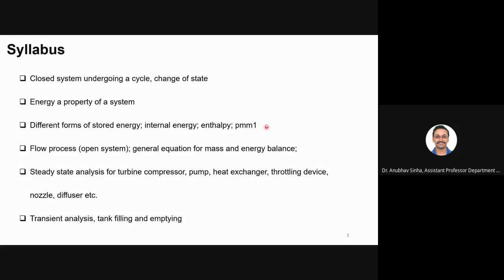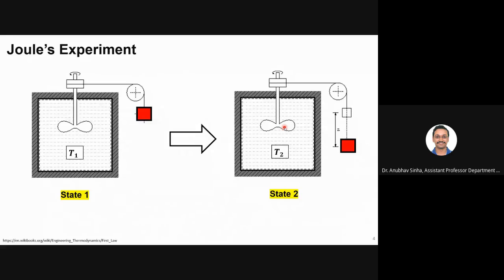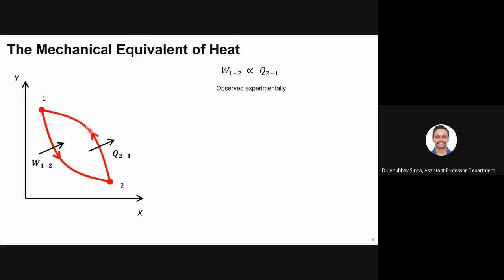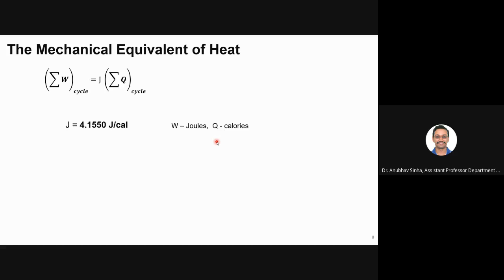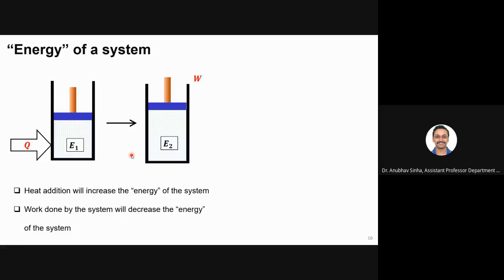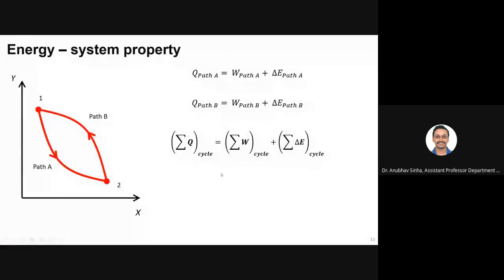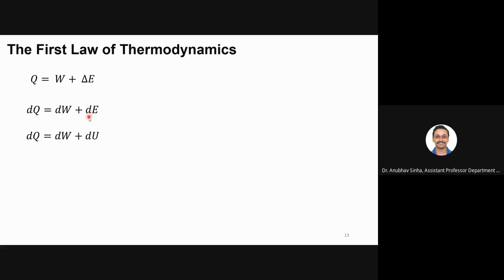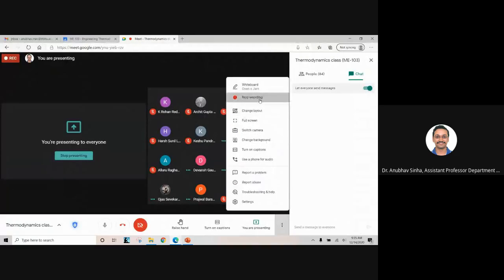First law of thermodynamics - Lec 1